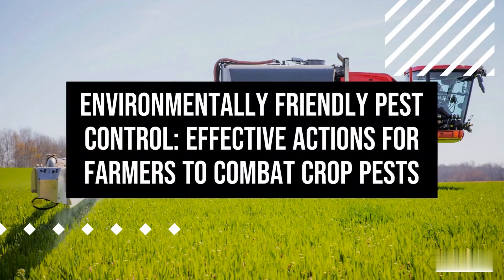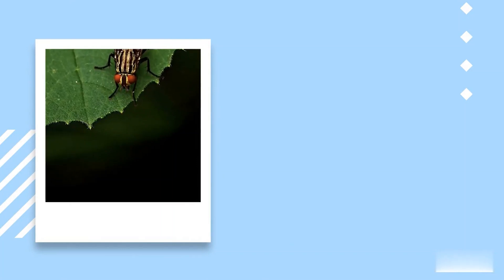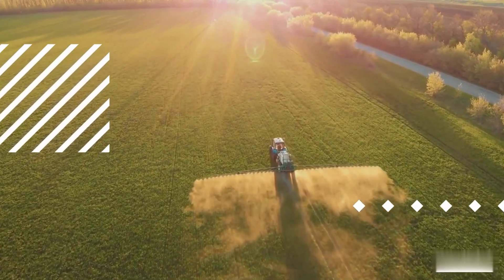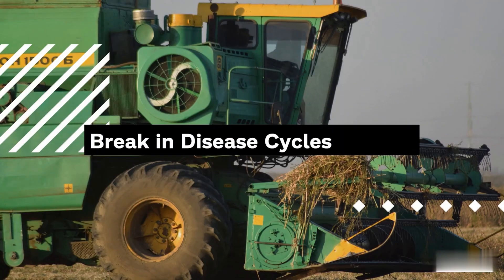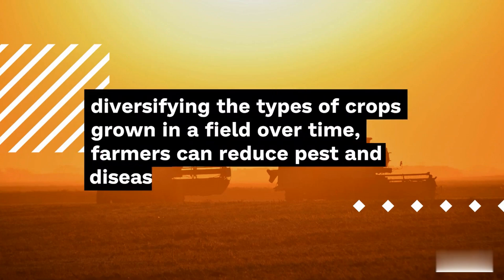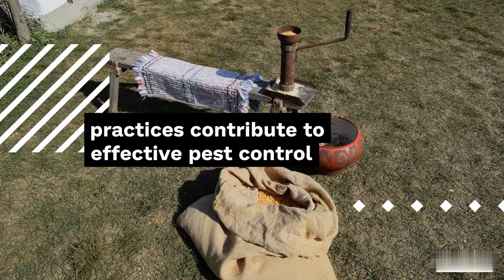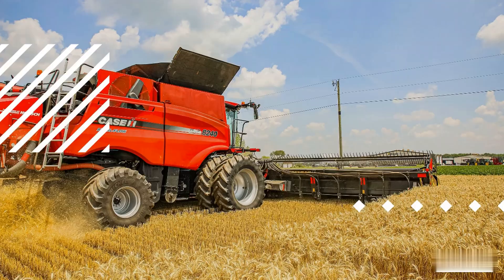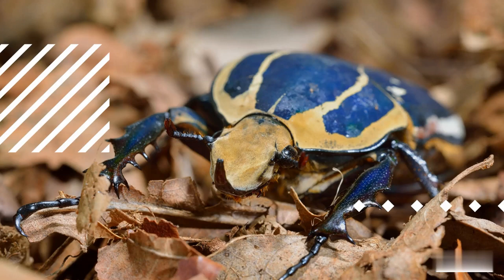Environmentally Friendly Pest Control Effective Actions for Farmers to Combat Crop Pests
support : hotpot.ai